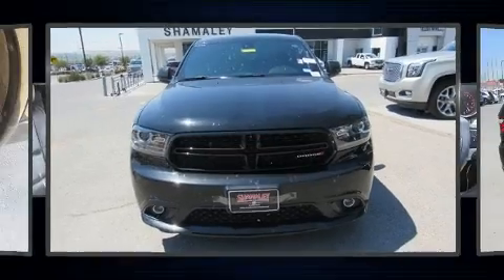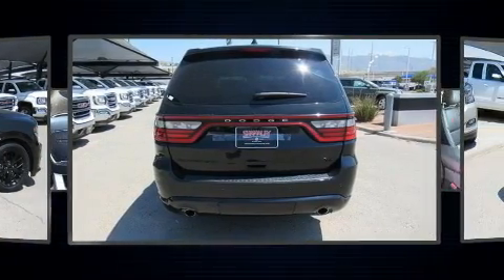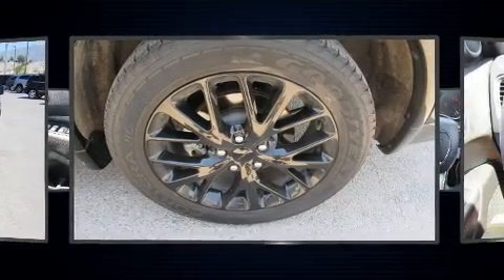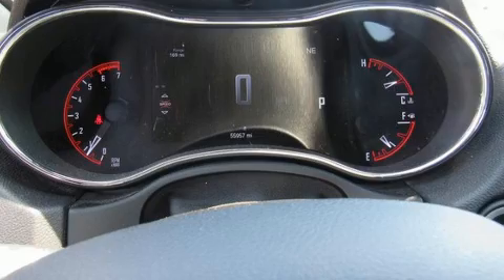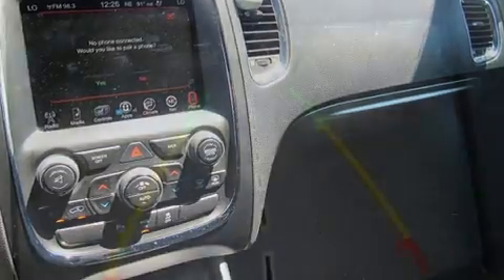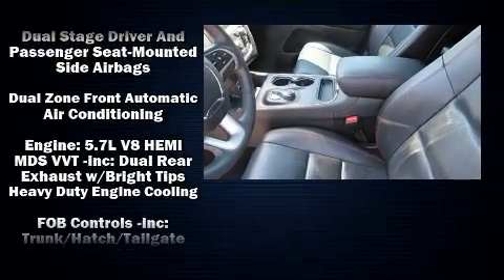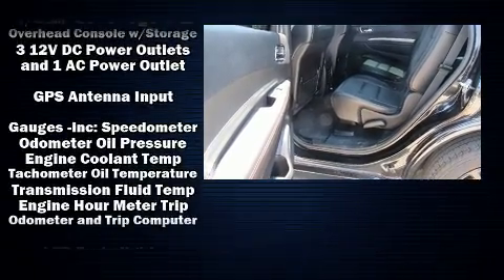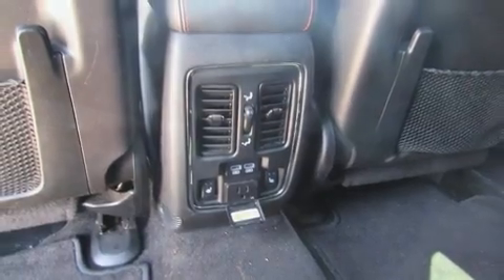2015 Dodge Durango R/T in El Paso, TX 79922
Discerning drivers will appreciate the 2015 Dodge Durango. It features an automatic transmission, rear-wheel drive, and a powerful 8 cylinder engine. Dodge prioritized comfort and style by including: front and rear reading lights, variably intermittent wipers, power front seats, automatic dimming door mirrors, tilt steering wheel, a power rear cargo door, and cruise control. Features such as automatic climate control and leather upholstery prove that economical transportation does not need to be sparsely equipped. Rear passengers enjoy the seat heating functionality, keeping them warm during the winter months. Third row seats provide an even greater maximum passenger capacity. With high intensity discharge headlights illuminating your path, you'll always appreciate maximum visibility. Audio features include an AM/FM radio, and 10 speakers, providing excellent sound throughout the cabin. Dodge ensures the safety and security of its passengers with equipment such as: dual front impact airbags with occupant sensing airbag, front side impact airbags, traction control, brake assist, anti-whiplash front head restraints, a panic alarm, an emergency communication system, and 4 wheel disc brakes with ABS. Safety and maximum capability are assured via self leveling rear suspension, which maintains optimal driving geometry. A Carfax history report indicates just one previous owner. We have the vehicle you've been searching for at a price you can afford. Please don't hesitate to give us a call.